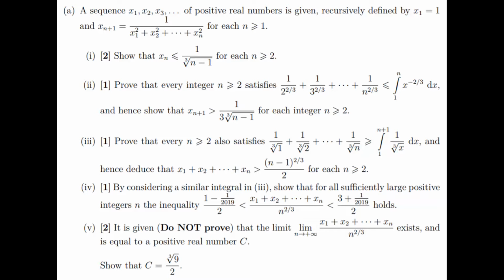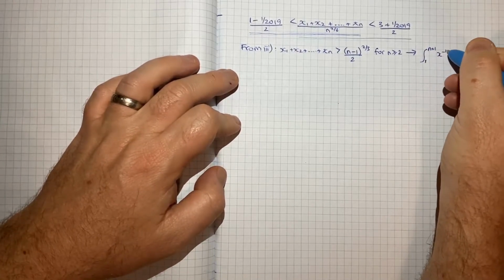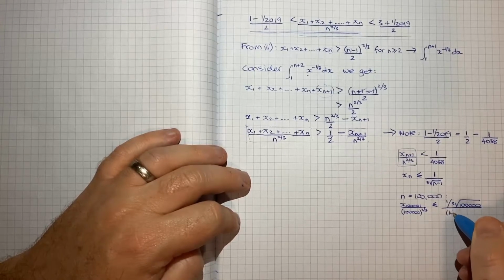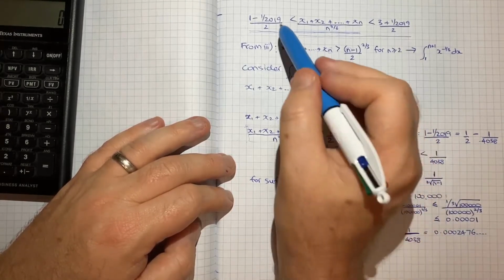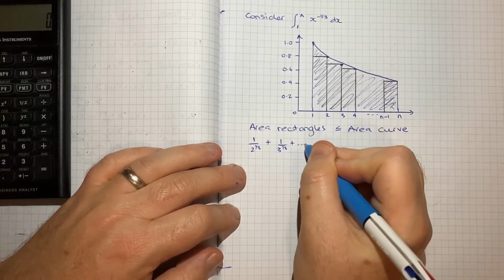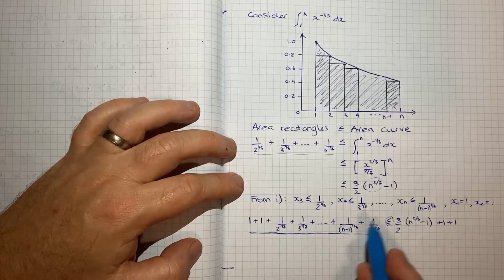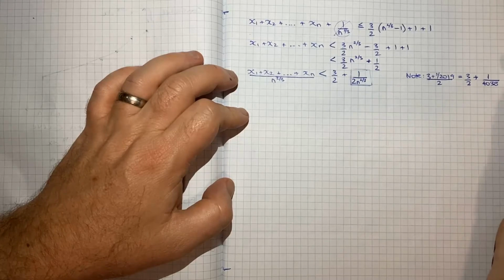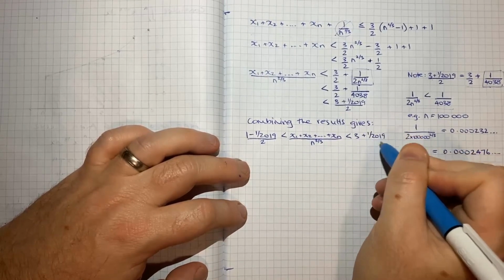How to answer Q16 a) iv) of the hardest Mathematics Extension 2 Trial in the history of the world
This is part 4 of a very difficult 5 part question, written as the final question on a 2019 NSW HSC Extension 2 trial exam. This fourth part requires you to compare the area under a curve with the area under rectangles in order to derive an inequality involving an integral.